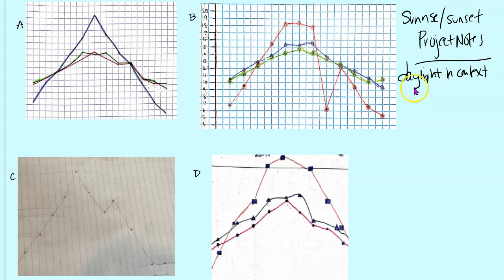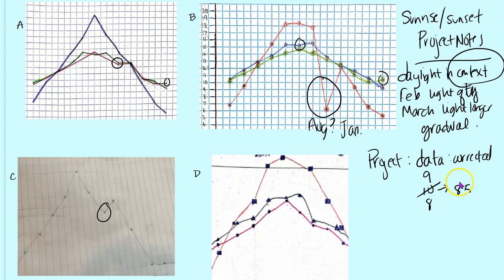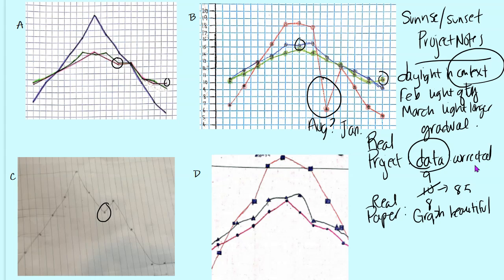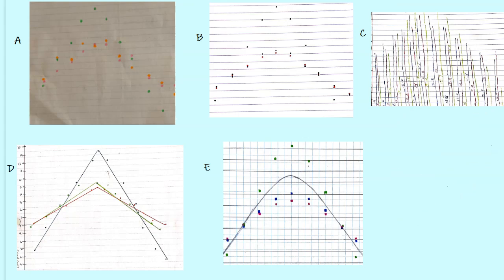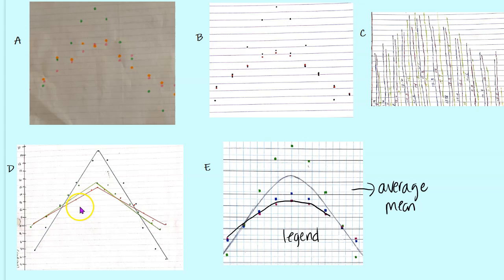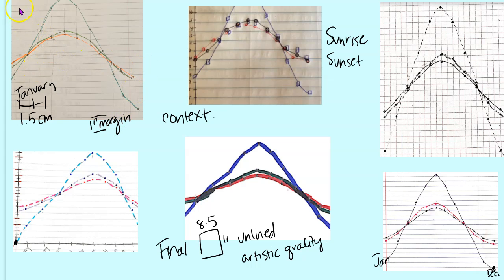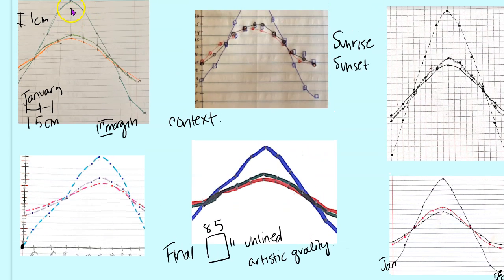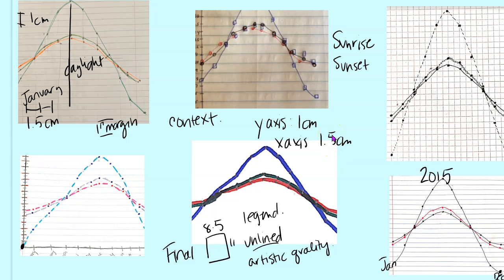Sunrise Project Tips and Tricks | Precalculus